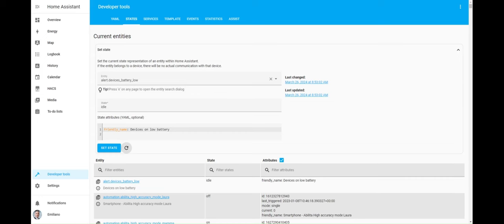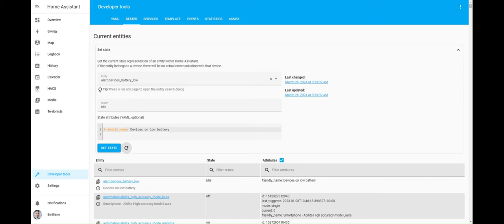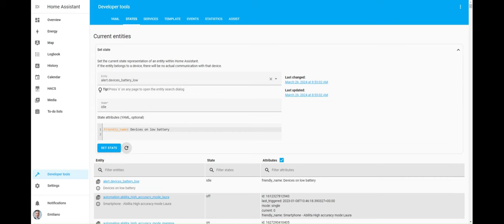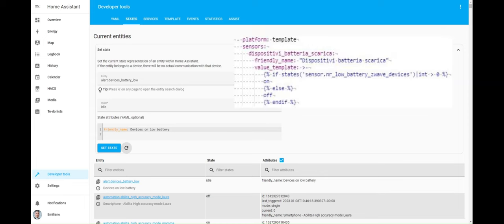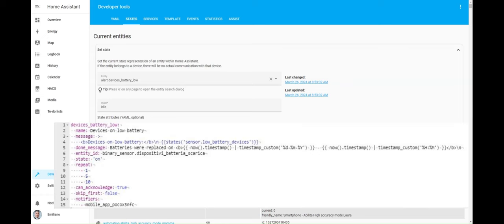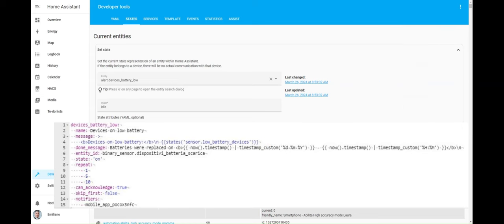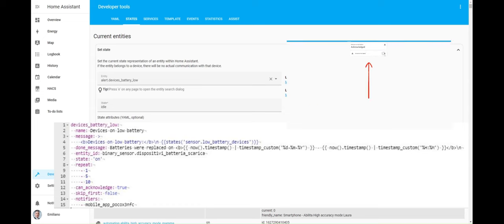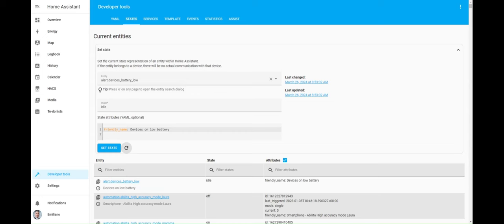Mastering Home Assistant Alerts: Empower Your Smart Home with Proactive Notifications!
🚨 Don't miss out on my latest tutorial!

Dive into the world of Home Assistant's Alert integration and revolutionize the way you manage your smart home notifications! 🚀

In this comprehensive guide, I'll walk you through everything you need to know about setting up and customizing alerts in Home Assistant.

From tracking low battery levels to monitoring open doors and windows, the Alert integration puts you in control of your smart home's security and efficiency like never before.

Discover how to seamlessly configure alerts for your Z-Wave or Zigbee devices, ensuring you're always one step ahead of potential issues. Learn how to tailor notifications to your specific needs, so you only receive alerts for the events that matter most to you.

But that's not all! I'll also explore advanced features like acknowledging alerts and sending custom messages when conditions return to normal.

Whether you're a seasoned Home Assistant user or just getting started, this tutorial is your ultimate guide to mastering the Alert integration and maximizing the potential of your smart home setup.

Your journey to a smarter, more efficient home starts here. 🏡💡

Chapters
00:00:00 - Intro
00:01:19 - Sensor to track the number of devices running low battery
00:01:23 - Sensor to list the devices running low battery
00:02:00 - Binary sensor's entity being monitored by the Alert integration
00:02:26 - Explore the Alert integration

The link of the tutorials mentioned in this video:
• Home Assistant - Create a template sensor to get the number of devices running on low battery

• Home Assistant - Create a template sensor to get the list of devices running on low battery

Join my YouTube channel to watch all previous videos and still up to date on the latest news :